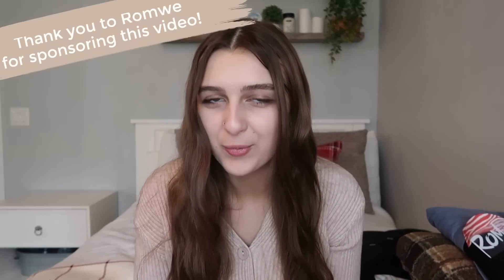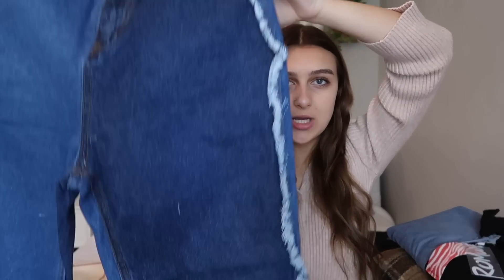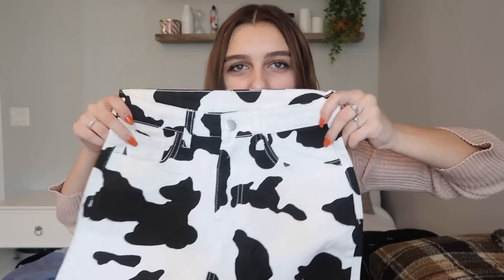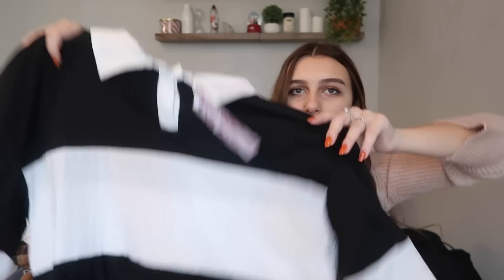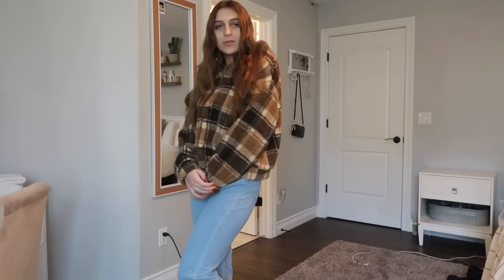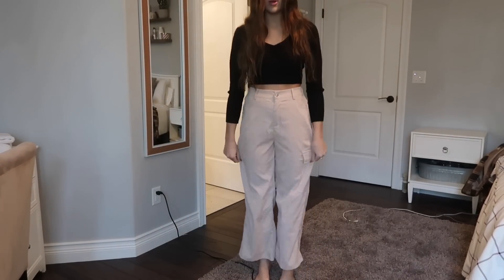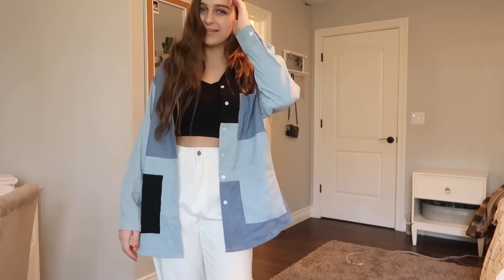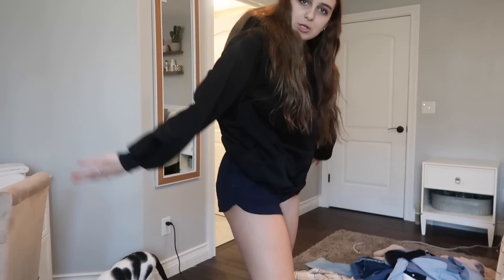BLACK FRIDAY & Cyber Monday Romwe SHOPPING HAUL!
♥ Karli Reese